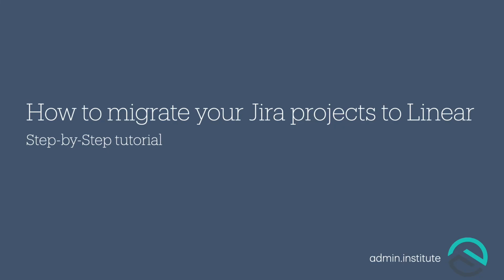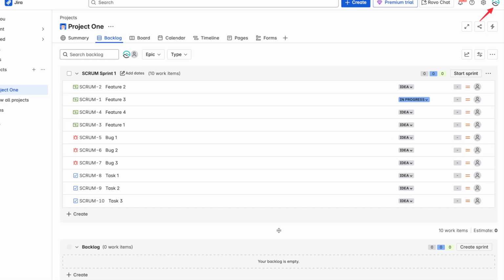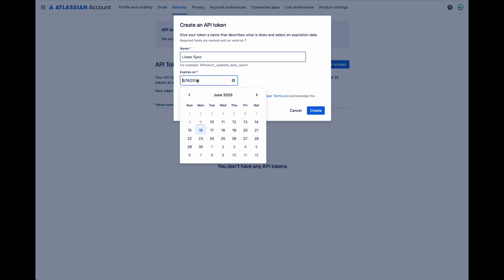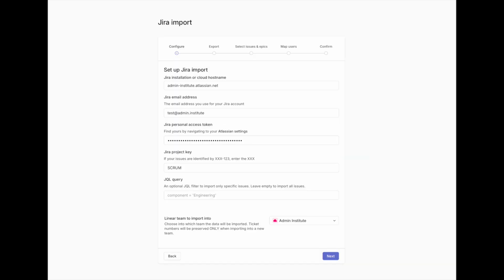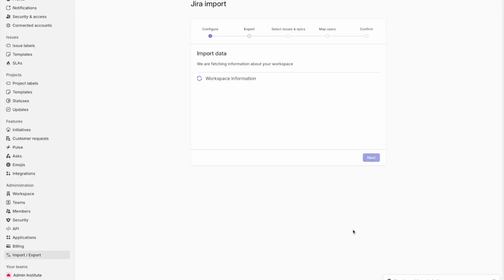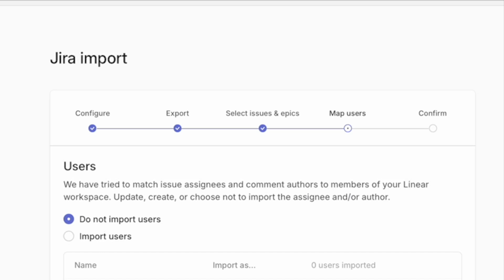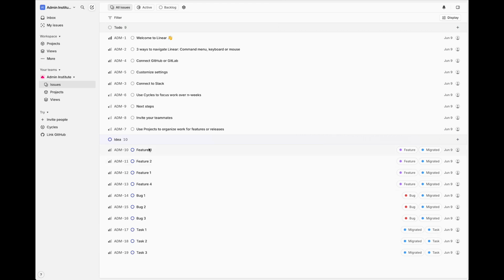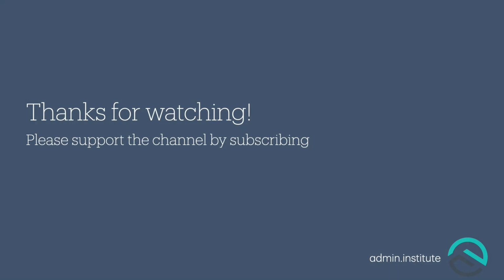How to Migrate Jira Projects to Linear — Step-by-Step Tutorial (2025)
How to Migrate Jira Projects and Issues to Linear — Step-by-Step Tutorial (2025)

Looking to move your team from Jira to Linear? In this step-by-step tutorial, I’ll show you exactly how to migrate Jira projects and issues into Linear.

👉 This video is perfect for:

* Product Managers
* Engineering Managers
* Project Admins
* IT & Ops helping teams migrate tools